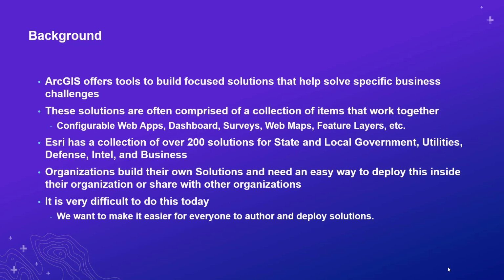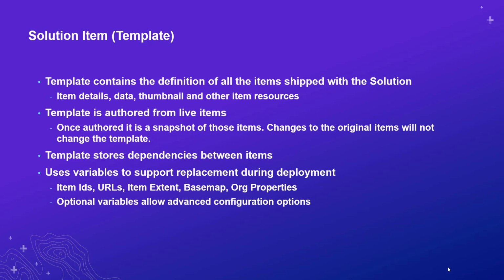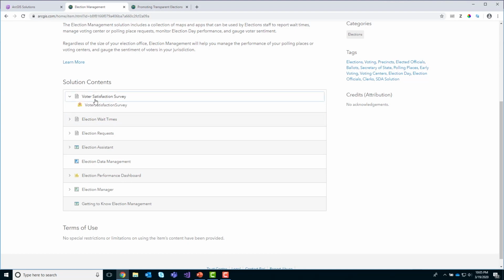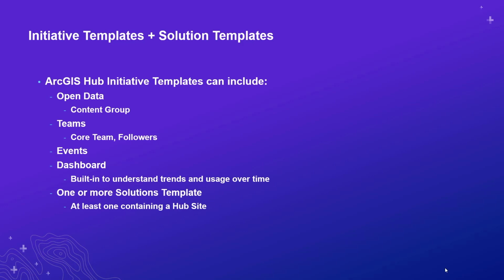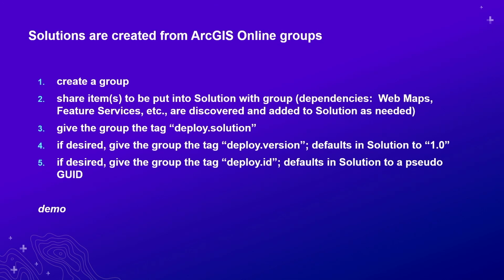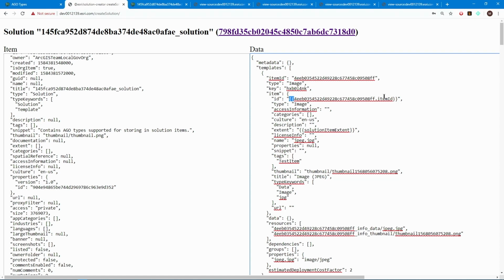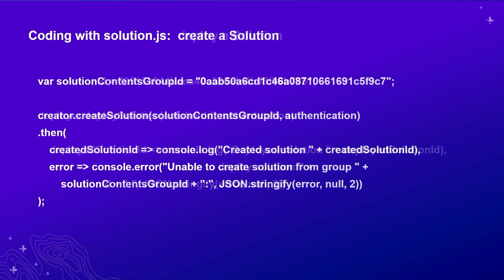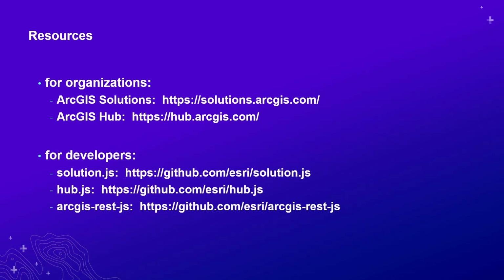Reusing and Sharing Your Work with Solution Templates + Initiative Templates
Do you want to be able to create the same app multiple times - perhaps for different users or projects? ArcGIS is introducing new capabilities to create App templates that make it easy to re-use app configurations repeatedly. These Solution Templates are a powerful tool for helping users quickly get started with your apps. In this session, we'll introduce you to Solution templates, show you how to create your own, and use developer libraries to quickly deploy solution templates.